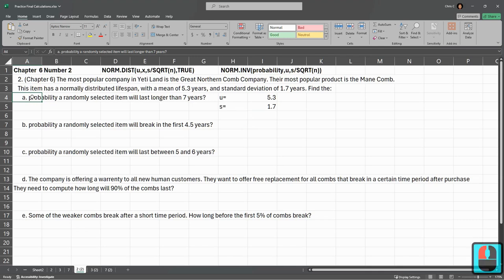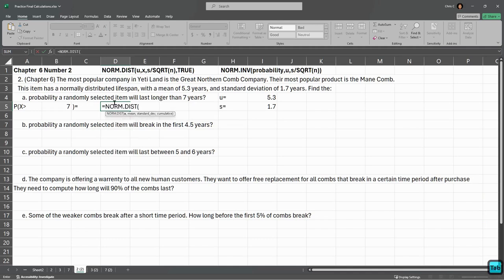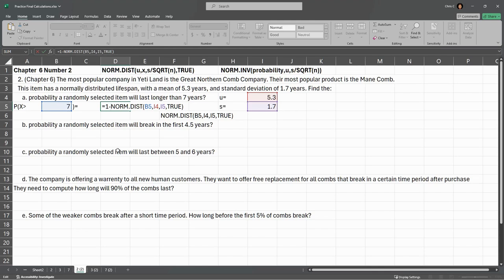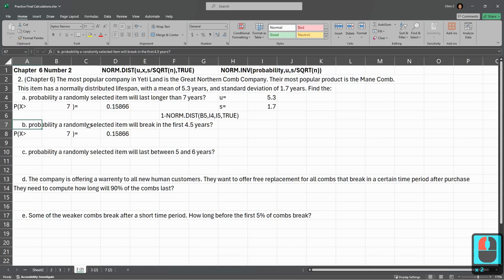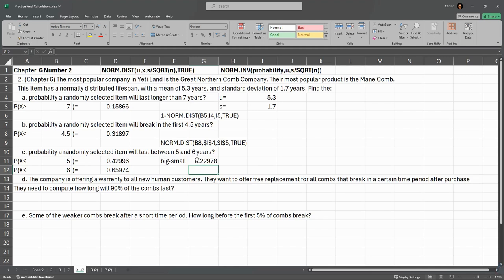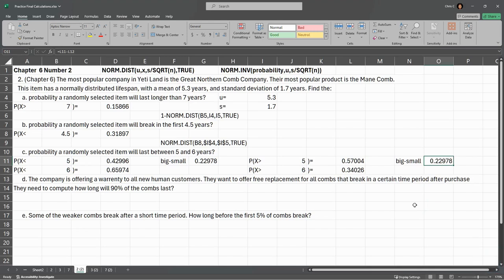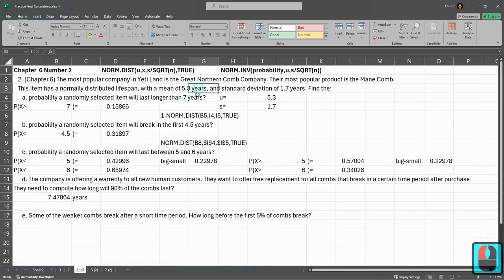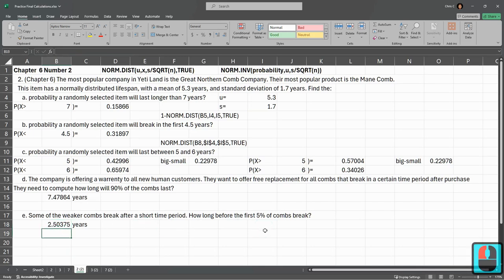Stats 243 = Practice Final = Question 2, Chapter 6